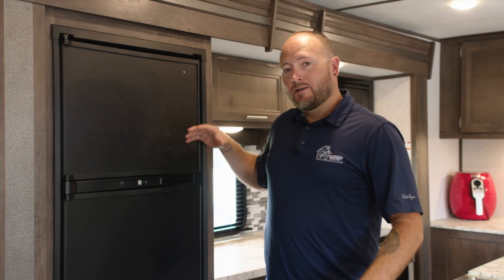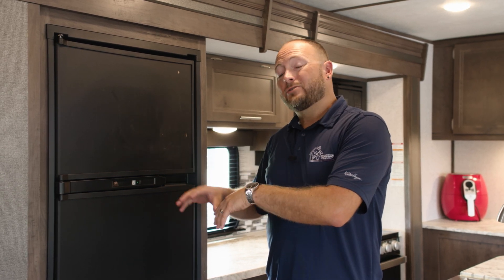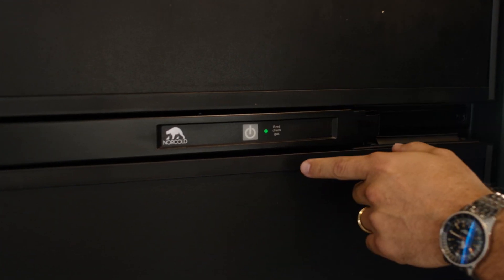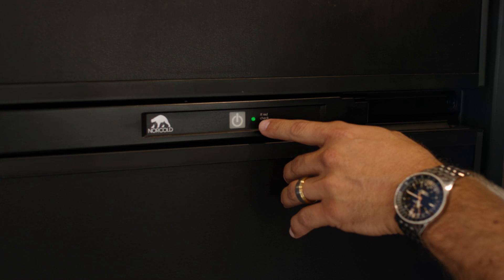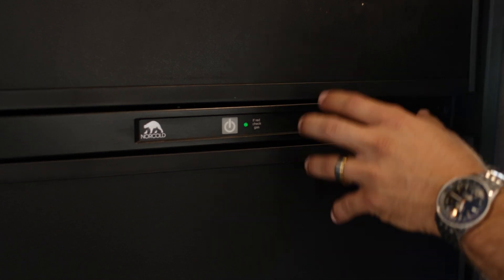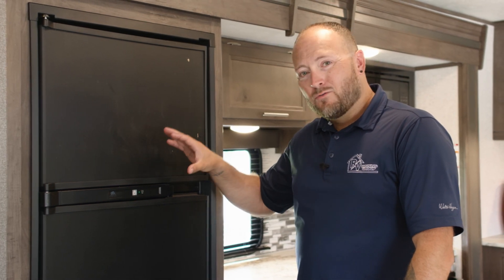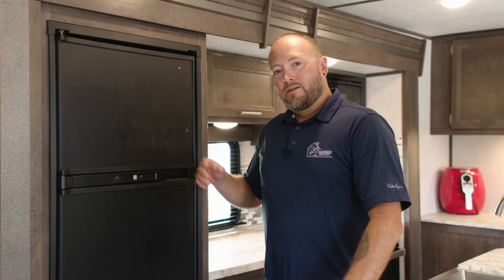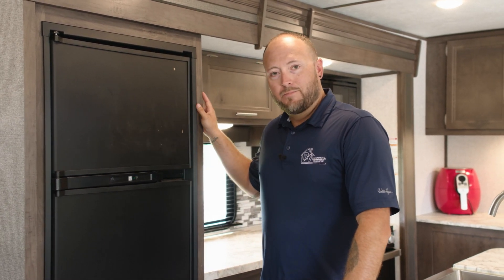RV Housing Group - How to operate the Refrigerator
This video explains how to operate and troubleshoot the refrigerator in your RV.